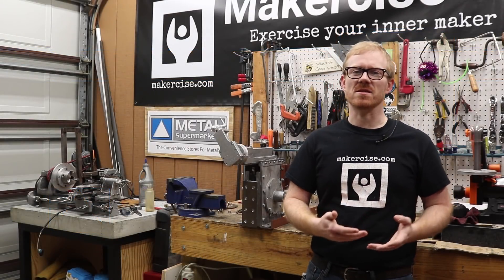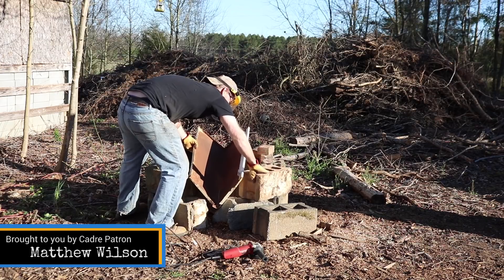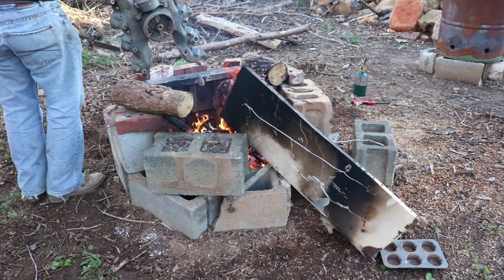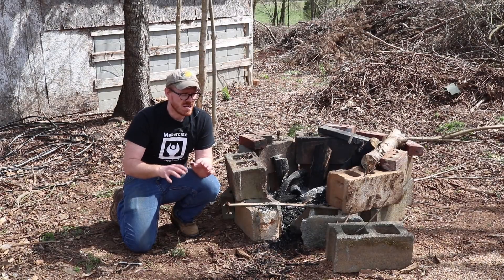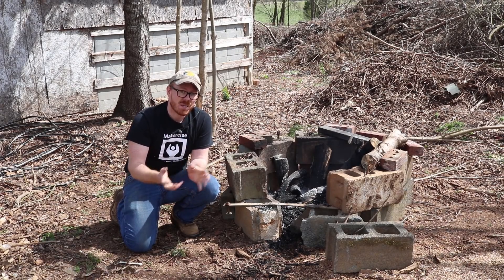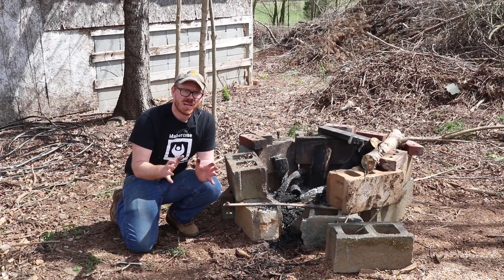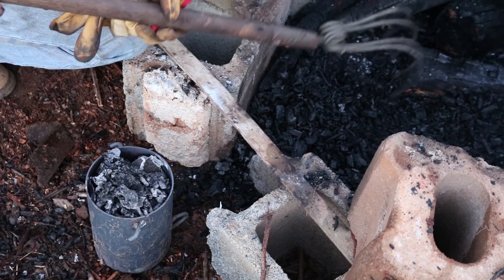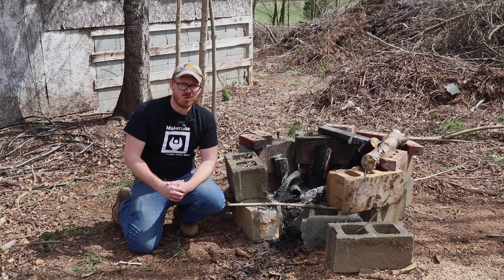Break Down Aluminum in a Fire Pit - Magic of Hot Shortness // Metal Casting Feedstock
Recycle aluminum by breaking scrap down in a fire pit: using the magic of hot shortness to breakdown alloys for casting. Automobile parts are a great source for scrap and sand cast alloys are used in lots of the large parts like intake manifolds, transmission housings, and engine blocks.

Makercise T-Shirt